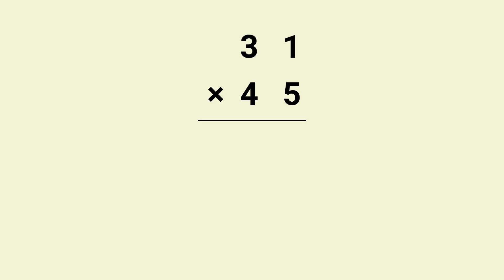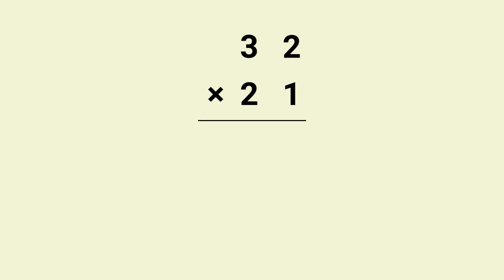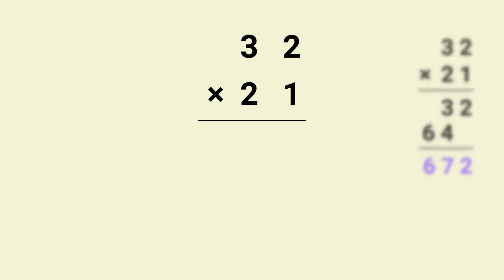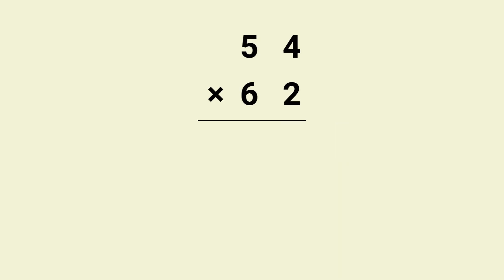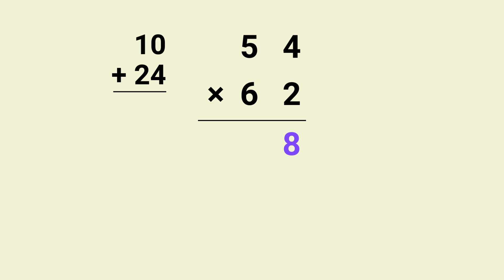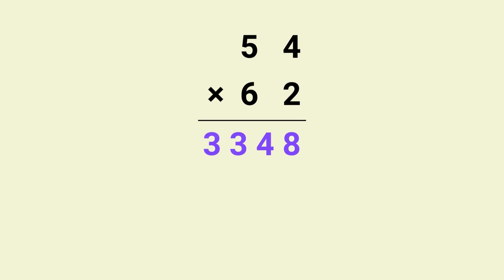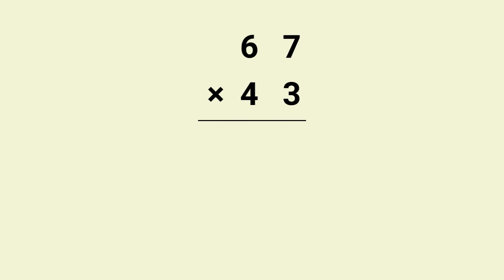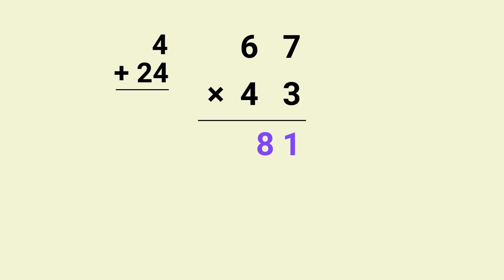A Nice Multiplication Trick To Calculate Faster Than A Calculator | Mental Math Trick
🚀 Want to master a powerful multiplication trick to calculate faster than a calculator? This mental math trick will help you multiply 2 digit numbers in seconds and boost your math speed instantly! Whether you're a student, a competitive exam aspirant, or just love math, this trick will make calculations easier and more fun! 🎯

🔢 In this video, you’ll learn:
✅ A smart multiplication trick to solve problems quickly
✅ Step-by-step explanations with real examples

✔️ Anyone who wants to improve their math skills and speed ⚡

Love my math tricks? Your support makes a huge difference in improving videos and reaching more learners.

Thank you for being amazing! 🙏✨